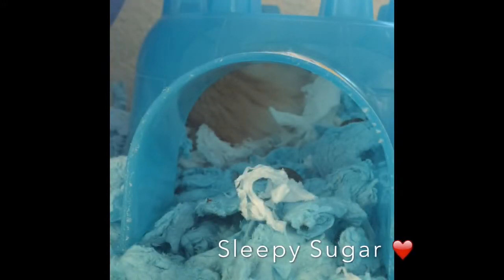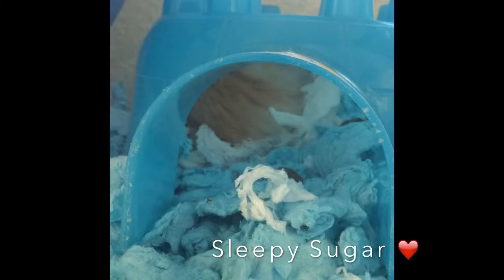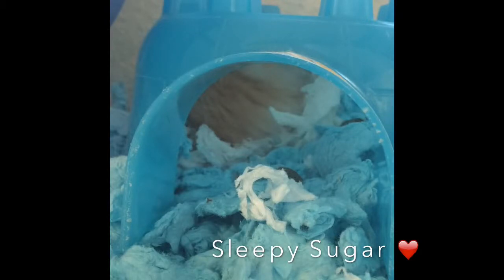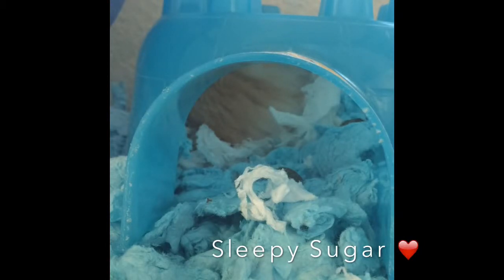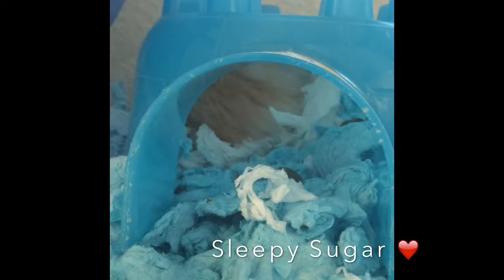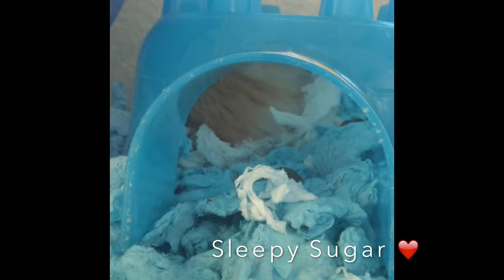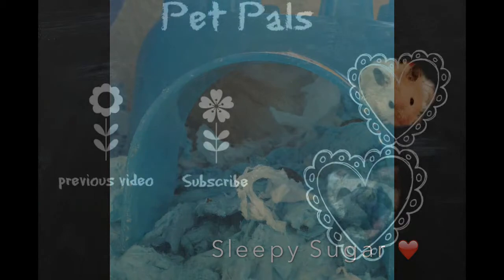Sugar goes to the Vet | Vlog | Meg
So a few weeks ago, we noticed that Sugar had rashes on his stomach so we took him to the vet. Now, it got worse so we are doing the things the vet told us to do. If you have any tips or know whats happening, PLEASE PLEASE PLEASE tell me. Me and my family are really worried, i noticed he had small black spots on him too! I'm really worried! pleasae help!!

 ➳ Hope you like the video! ➳ Sugar is a Male Syrian and Basil is a Black Cambell dwarf ♡♡

 ♡ i love both of my hamsters VERY much!!

 ♡ They live seperately in a 20 gallon glass tank

 ♡ We got them on January 18th 2015

 ♡ They have been with us for a few Months now!

 ✿  I post 1-2 videos throuout the week! ✿
               mostly on the Weekends tho!

        ❤️ʕ•́ᴥ•̀ʔ❤️  ❤️ʕ•́ᴥ•̀ʔ ❤️  ~ Little Hammy ~ ❤️ ʕ•́ᴥ•̀ʔ ❤️   ❤️ ʕ•́ᴥ•̀ʔ ❤️